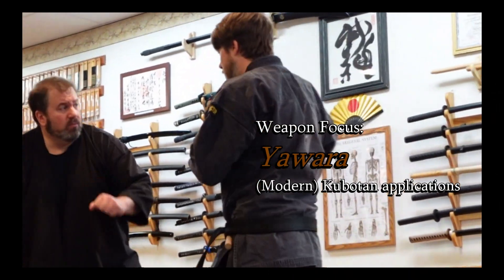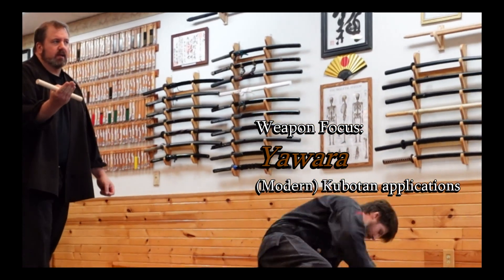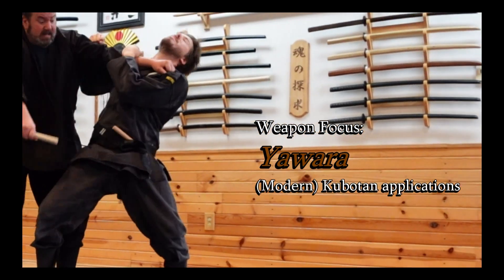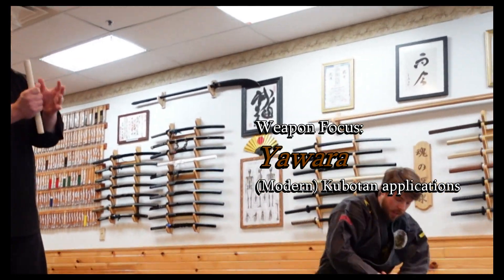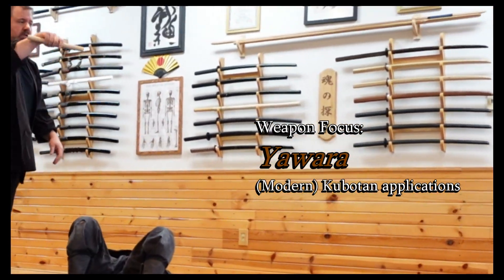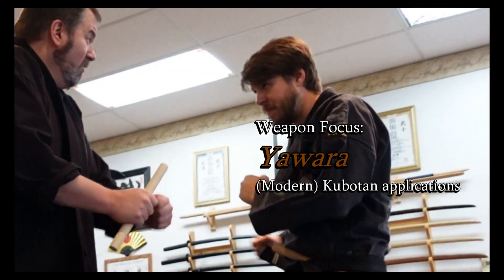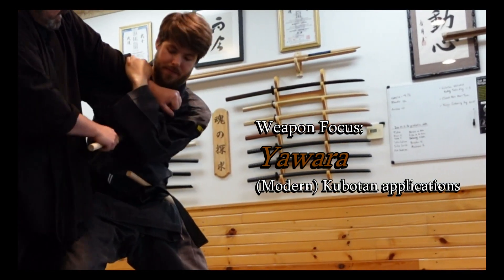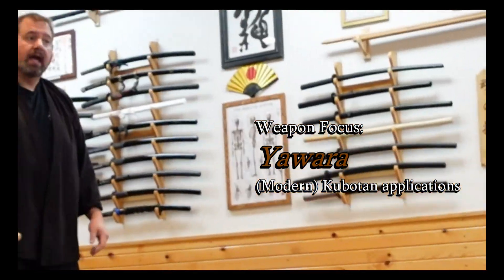Yawara Kubotan Leverage for Self Defense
Working with the simple Kubotan stick.  Look for a new DVD Kubotan/Yawara Instructional video lesson this fall.

Martial Arts Dojo DVD lessons, Books and Dojo Training Music